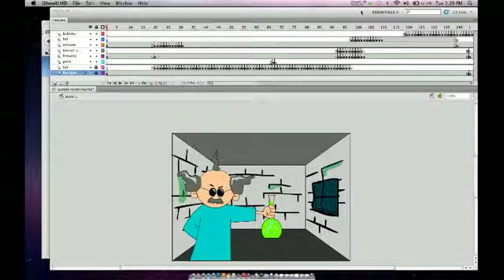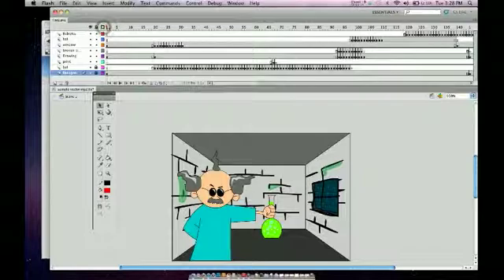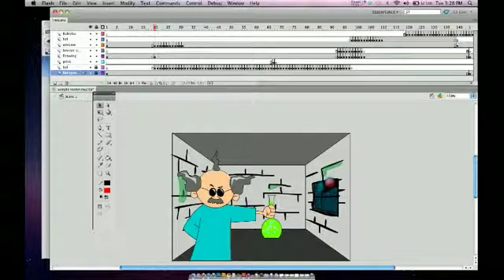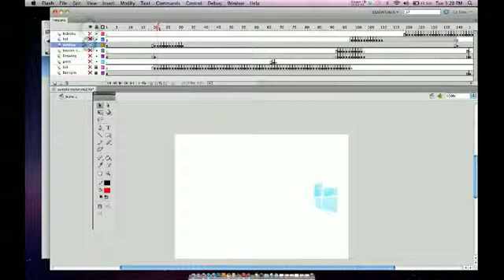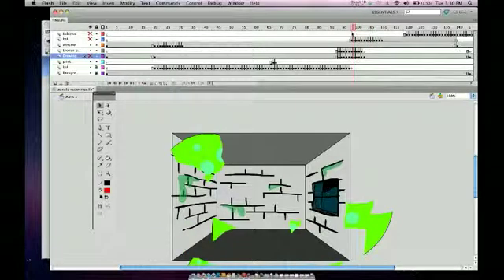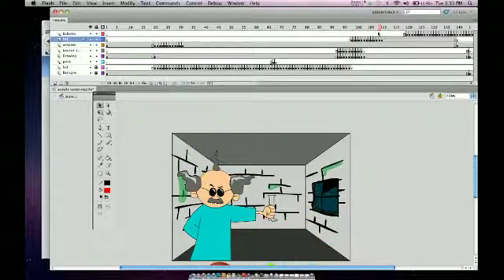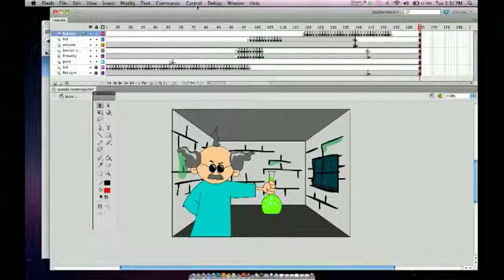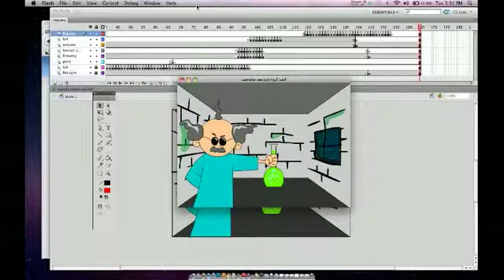unit1 exploring the sample Computer